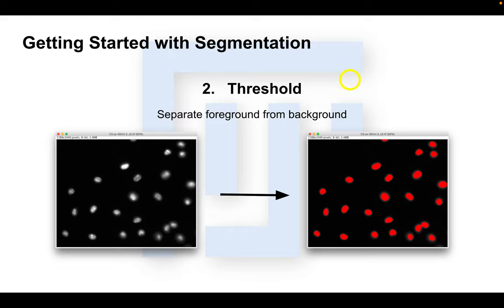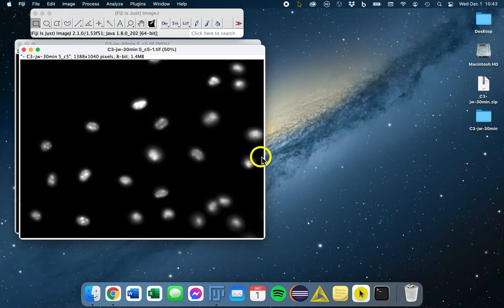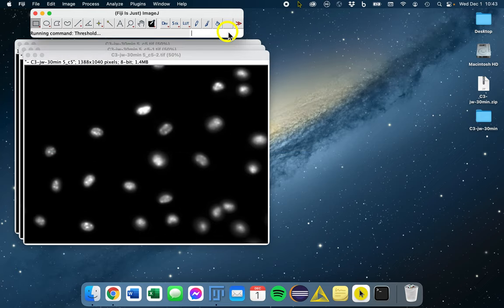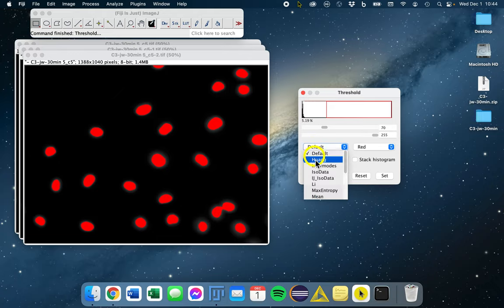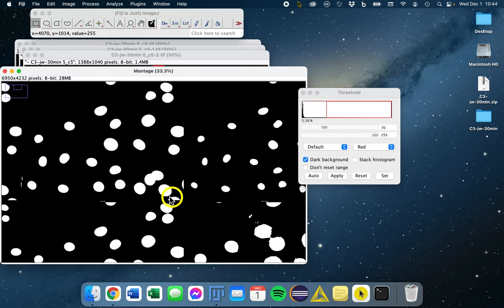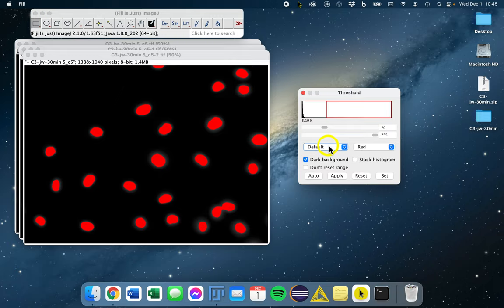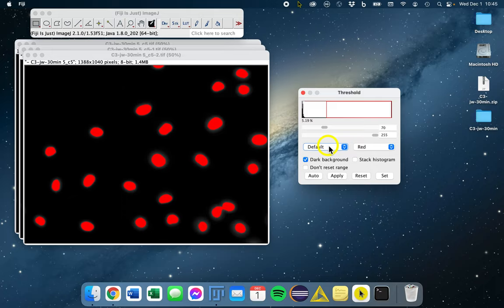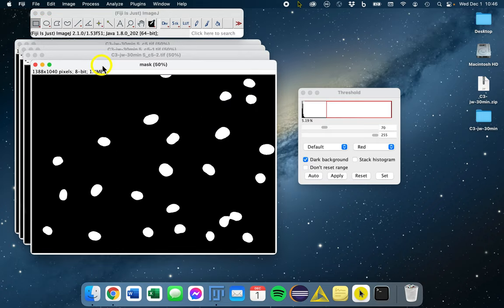ImageJ/Fiji - Segmentation Part 3: Thresholding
Video Highlights and Helpful Links

- The sample image, “C3-jw-30min 5_c5.tif”, used in this video can be found

- Thresholding involves choosing a cut-off value to delineate objects from non-objects/background.

- Auto-Thresholding is the recommended technique as it is more objective and reproducible.

- What happens in the case where you want to measure intensity values on the same channel where you set your threshold?  You can potentially bias your results, read more on such pitfalls here on the image.sc forum

**Note: The names ‘ImageJ’ and ‘Fiji’ are used interchangeably… we recommend new users download/install/use the Fiji distribution of ImageJ, as Fiji Is Just ImageJ!